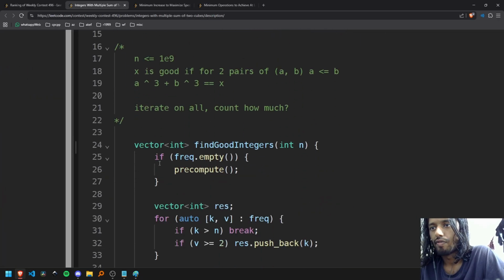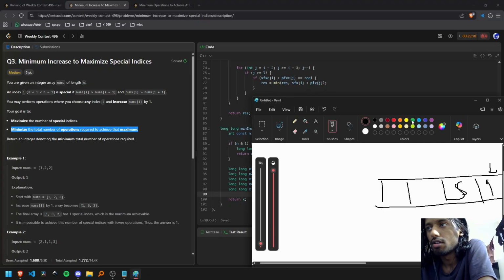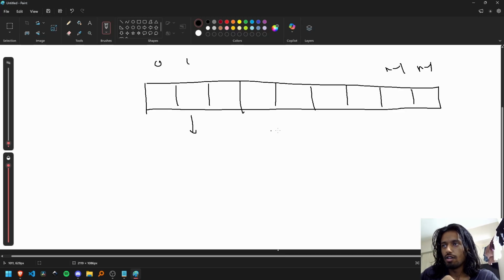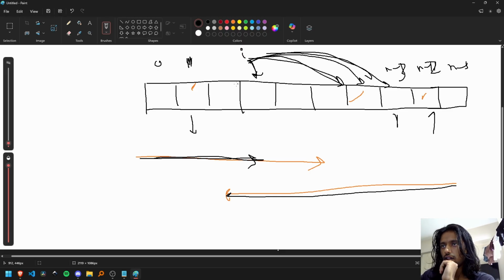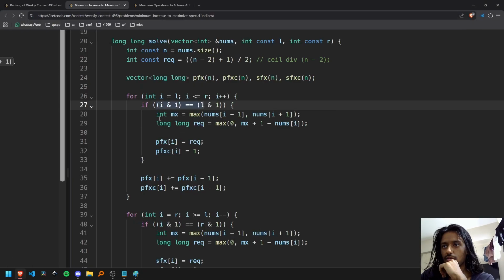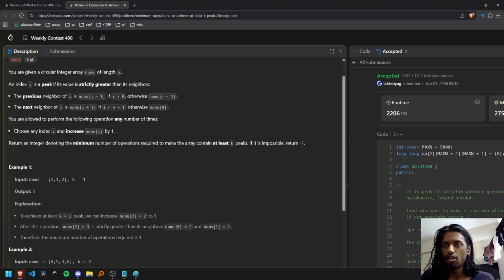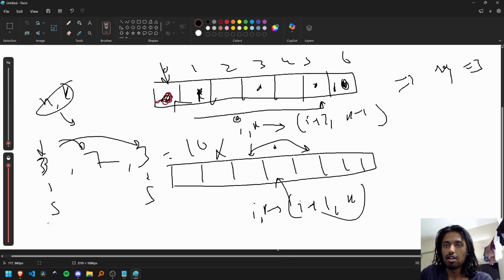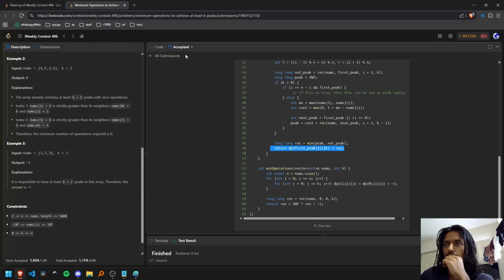LeetCode Weekly Contest 496 Editorial + Screencast (silly mistakes!)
q3 was fatal lmfao.

timestamps:
00:00:00 Q1 Editorial
00:02:43 Q2 Editorial
00:05:41 Q3 Editorial
00:14:27 Q4 Editorial
00:19:09 Q1 Live Solve
00:21:37 Q2 Live Solve
00:25:45 Q3 Live Solve
00:55:15 Q4 Live Solve